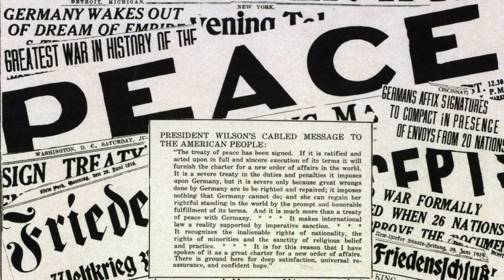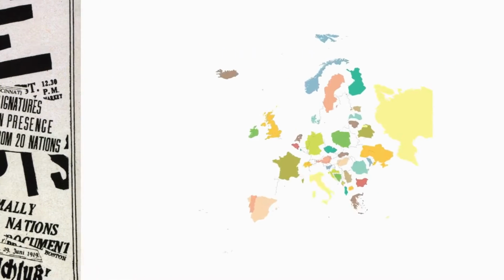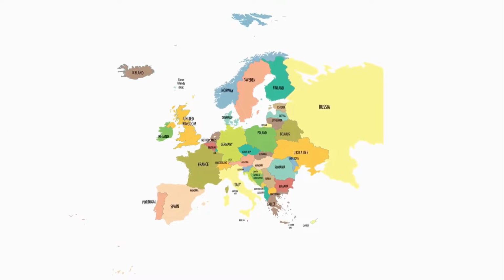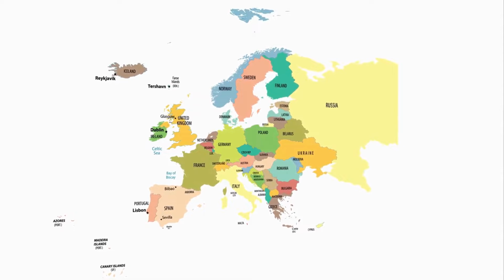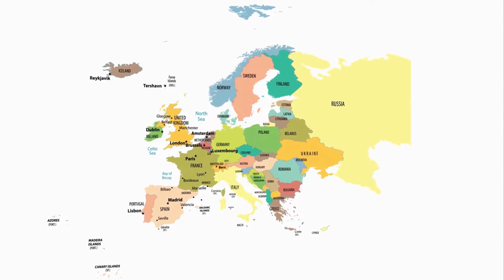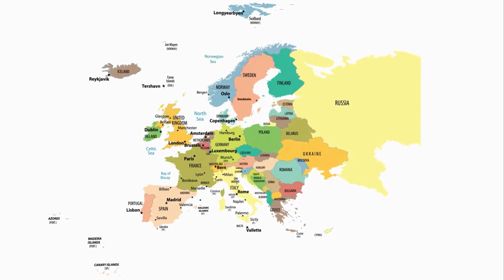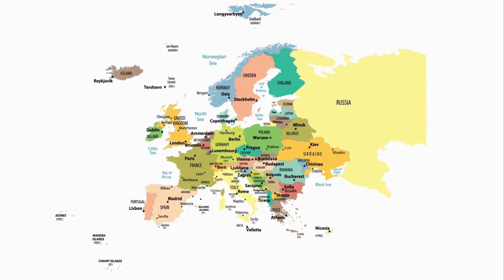Discover the Truth: World War One Facts to the Very End!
Unlock the mysteries of history with this captivating video on World War One Facts. 🌍 In this eye-opening journey, we delve deep into the untold stories, revealing astonishing facts that will leave you speechless. Join us on this adventure as we bring history to life! 🕵️‍♂️